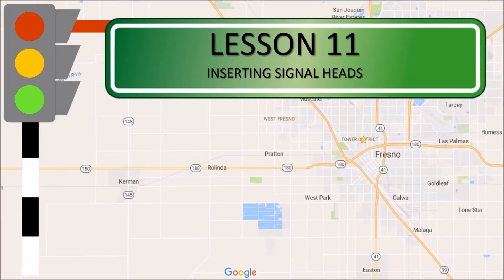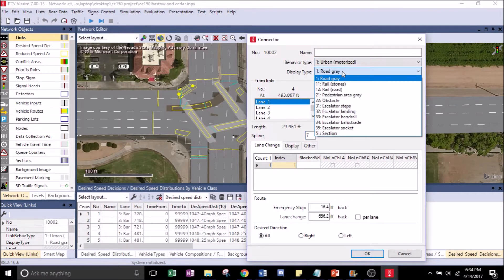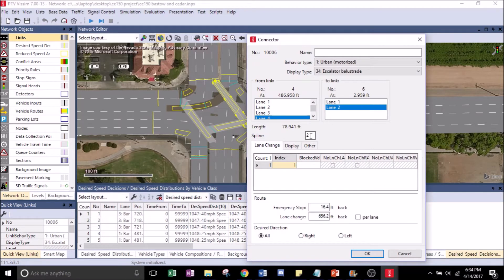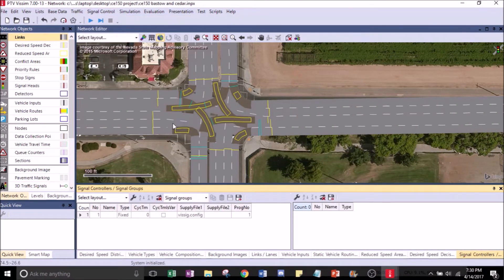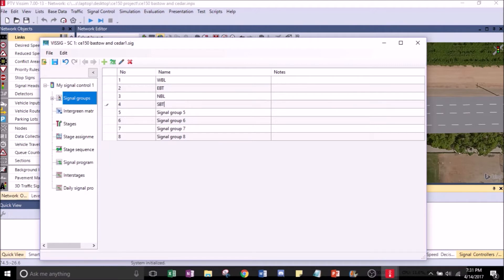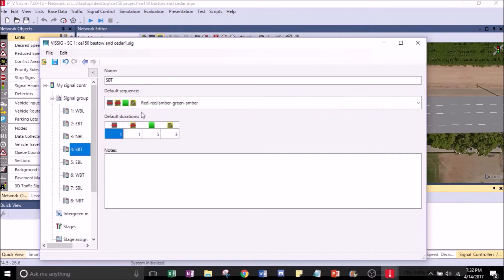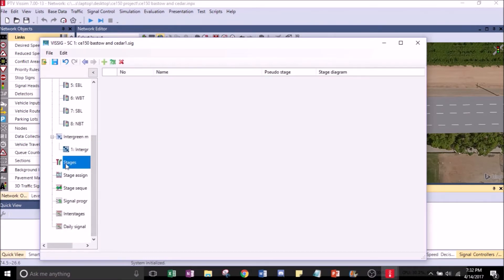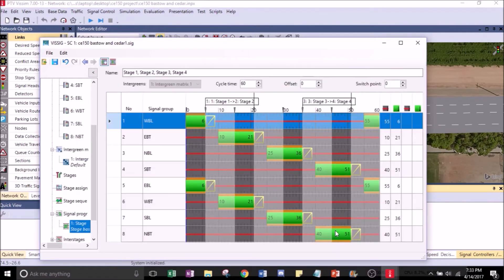VISSIM Lesson 11 Inserting Signal Heads